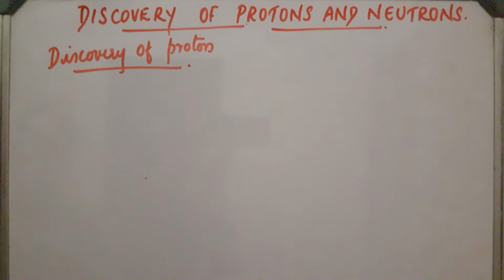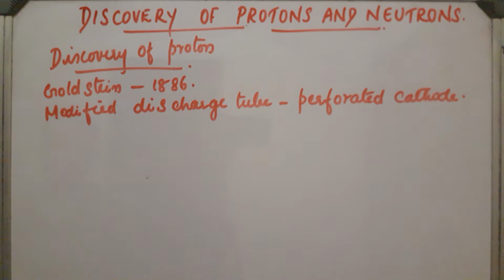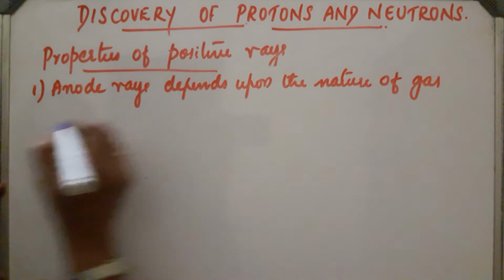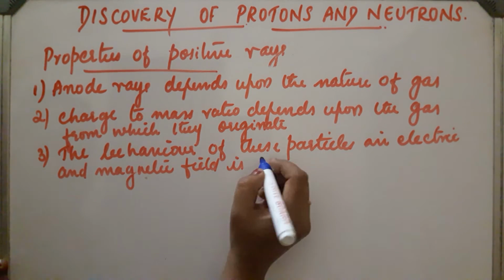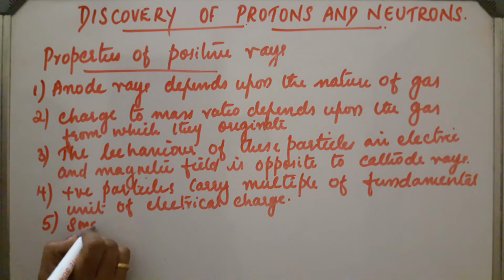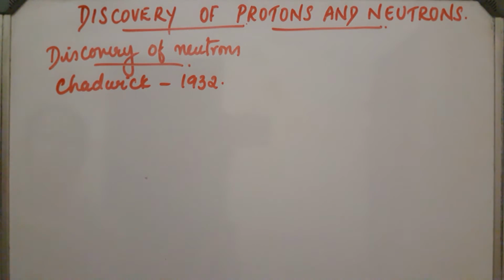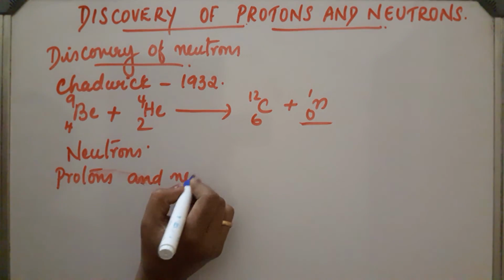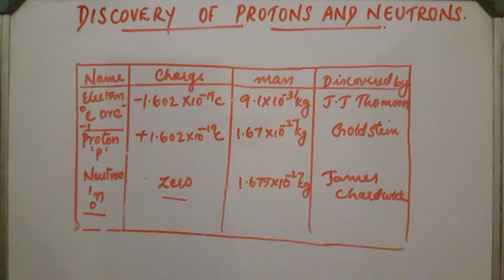DISCOVERY OF PROTONS AND NEUTRONS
Discovery of protons, properties of protons, Discovery of neutron and comparison of particles.